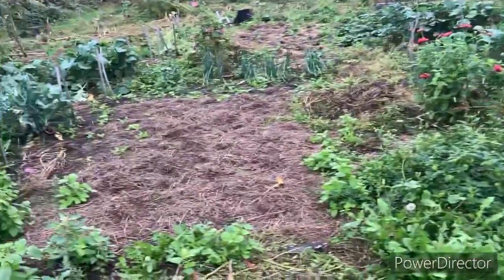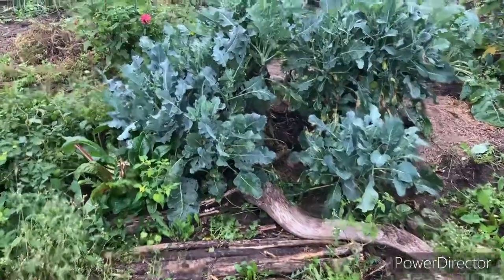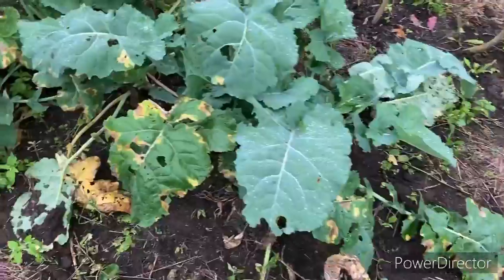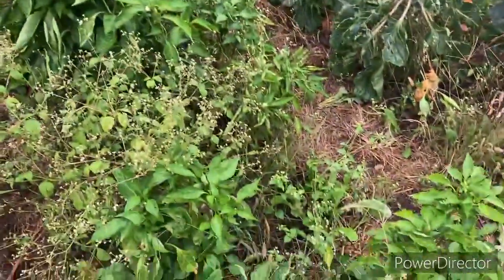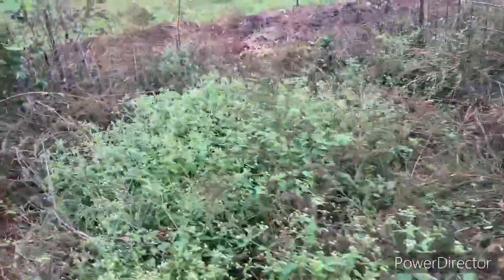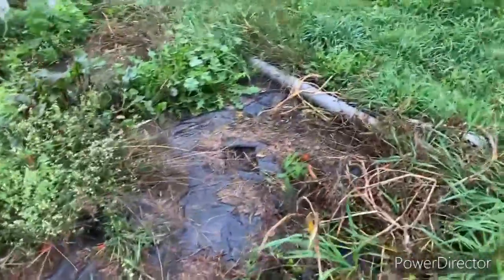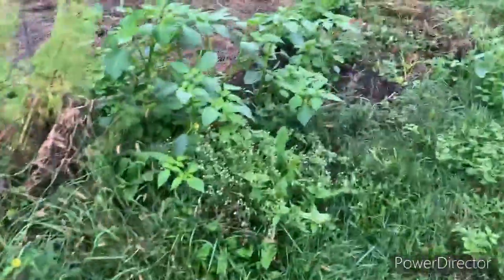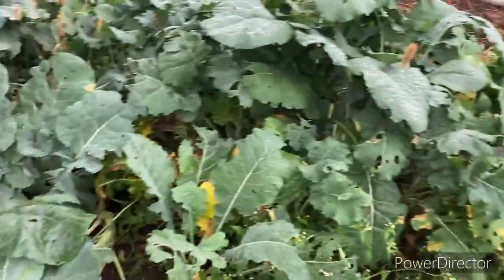Garden Update Tour Week 41, 2021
Another garden tour. Surprise!